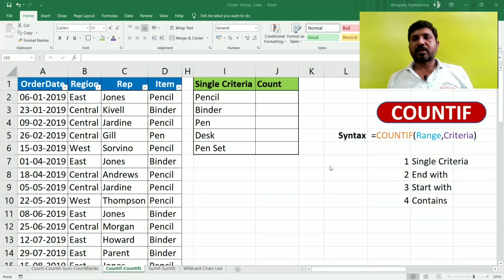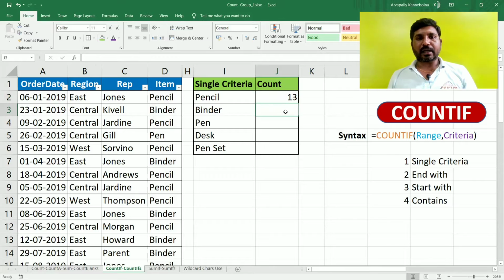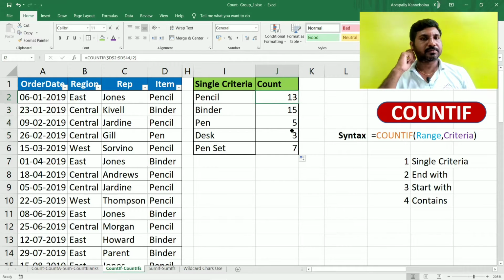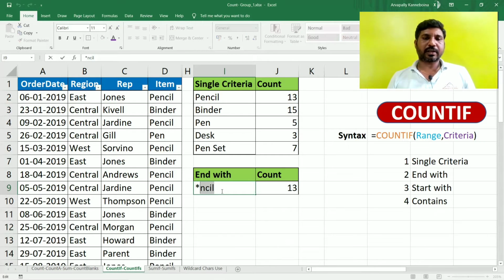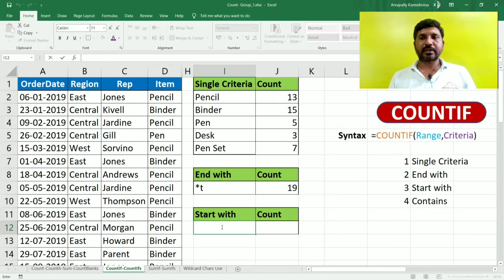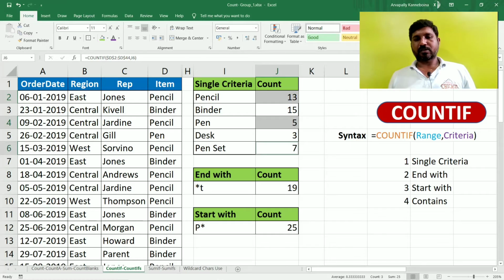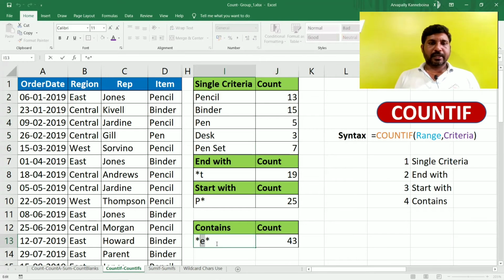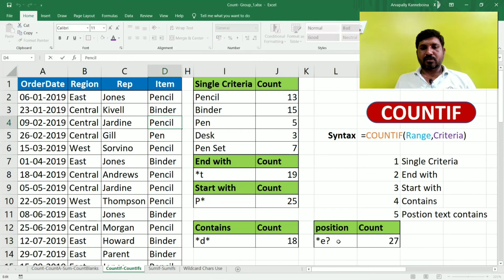COUNTIF | COUNTIF FORMULA | COUNTIF FUNCTION | Excel Functions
countif excel
countif formula in excel
countif function in excel
countif function in excel 2016
countif function in excel 2013
countif function in excel 2019
countif formula
countif Function
countif and sumif in excel
countif with multiple criteria
countif with wildcard characters in excel
countif wildcard excel
countifs excel tutorial
how to use countif in excel
how to use countif formula in excel
how to use countif
how to use count if condition in excel
how to write countif formula in excel
how to write countif function in excel
how to write countif statement in excel
how to write countif with wildcard
count if cell contains text